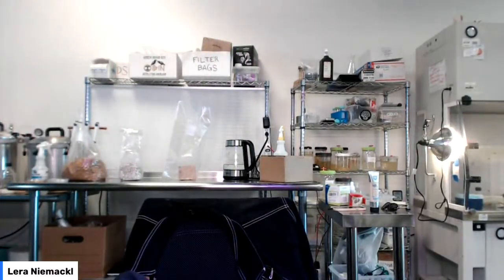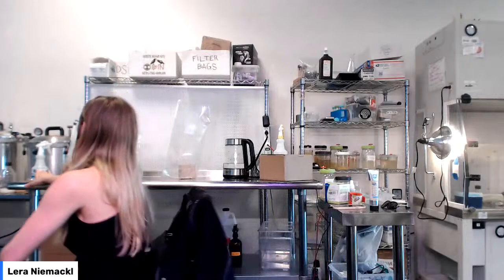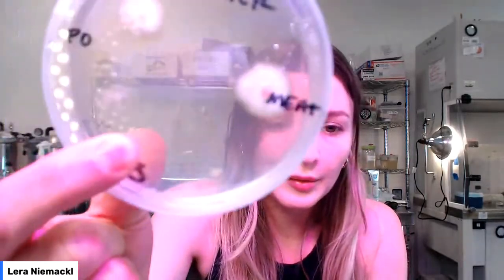Mycology 101 - Class 2 Part I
Day 2: Cultivation Methods & Expanding Cultures